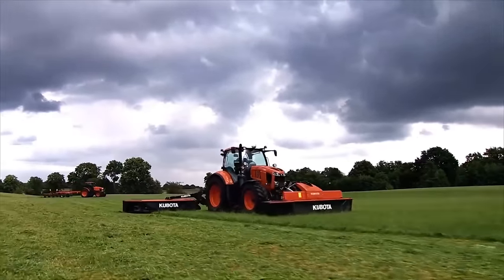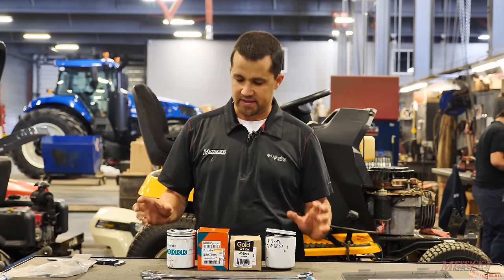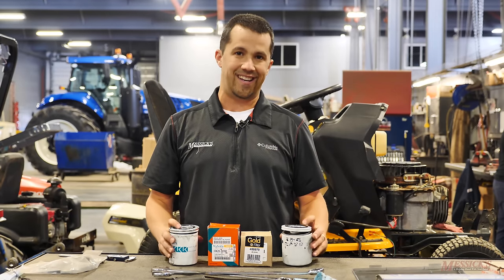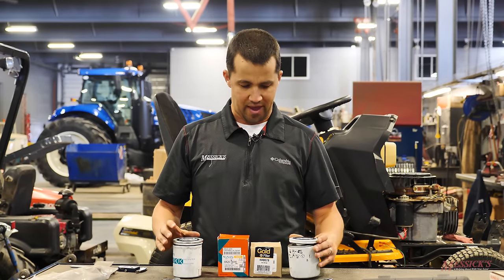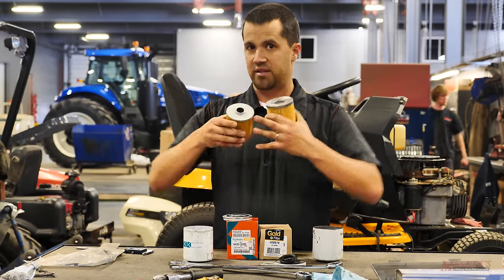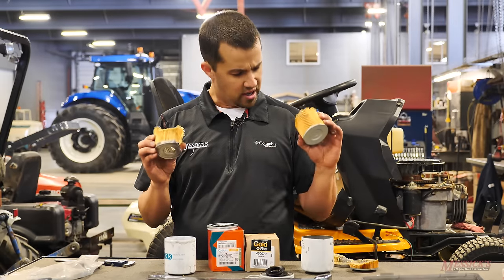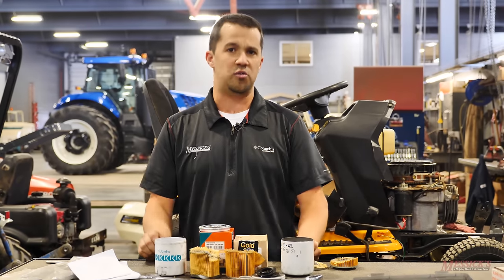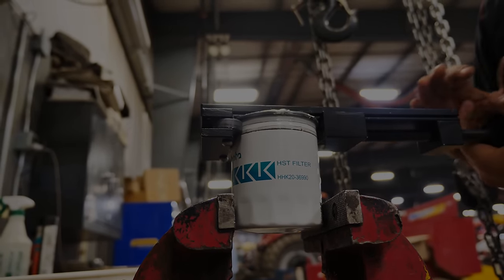NAPA VS KUBOTA (hydraulic oil filters) - What's inside???